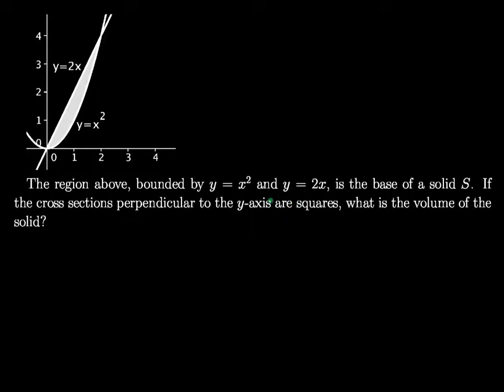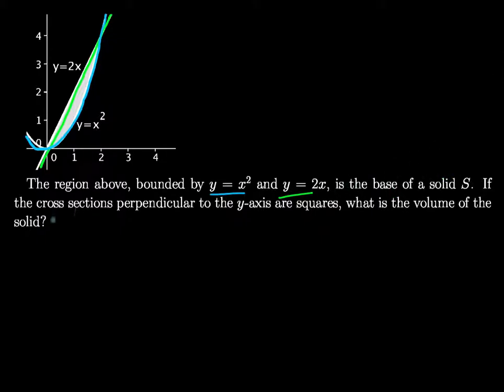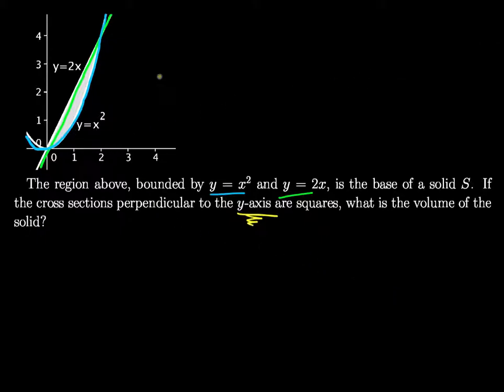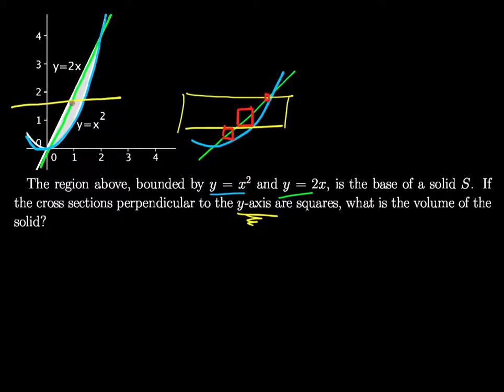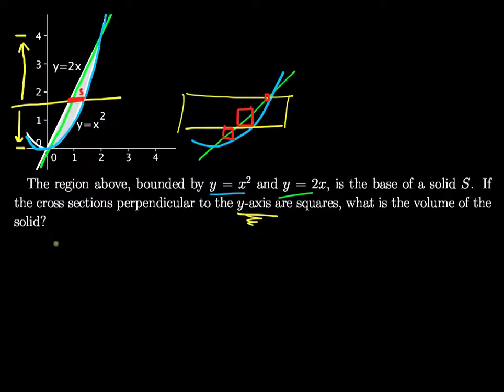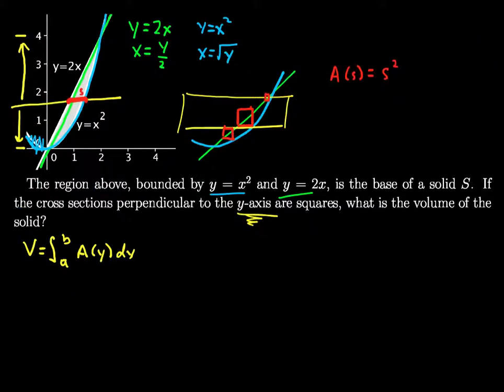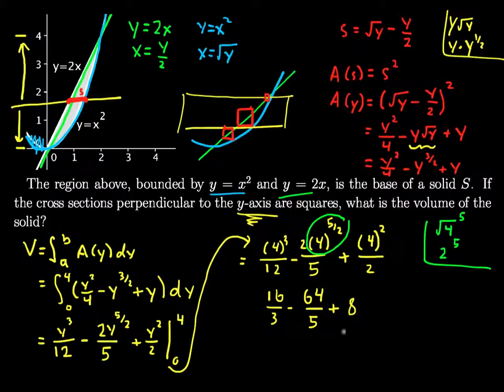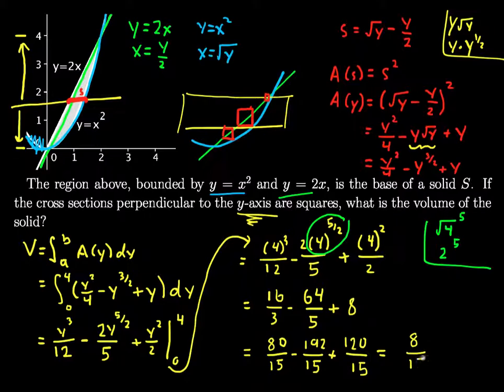Integrals and Volumes 3: Cross Section Areas Example 2: Squares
Example showing how to find the volume of a solid whose cross sections perpendicular to the y-axis are squares.